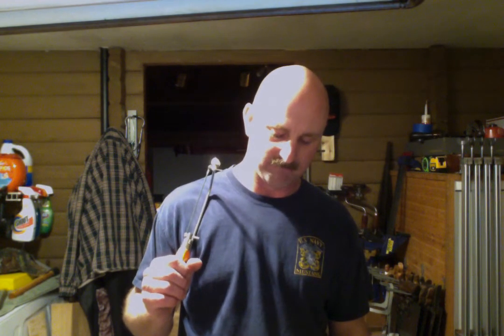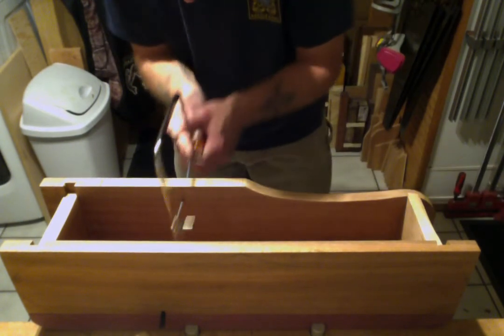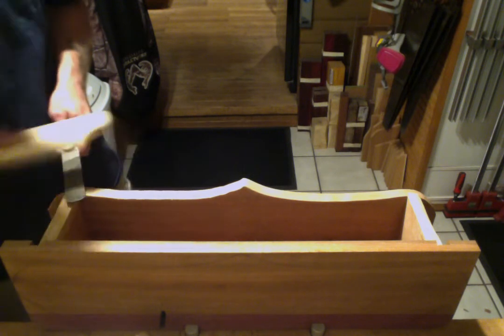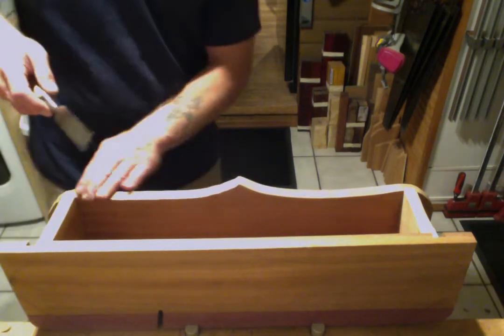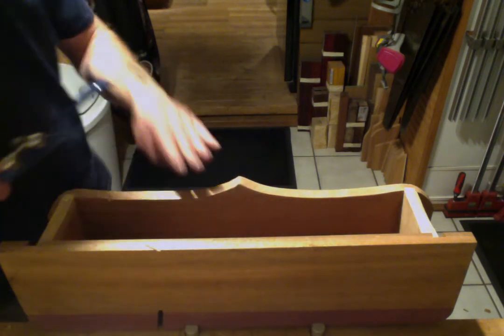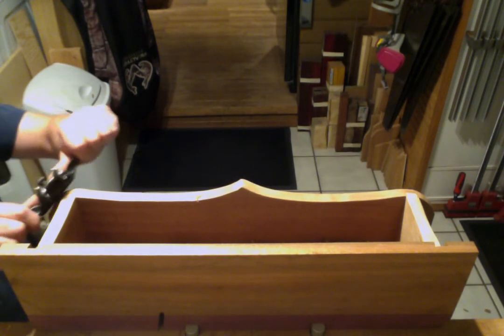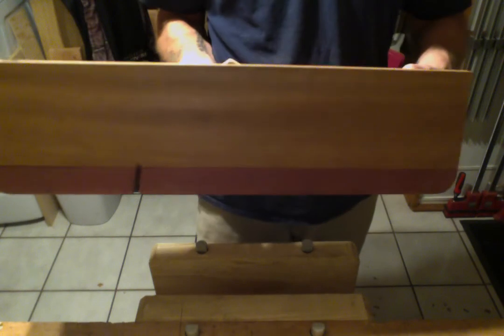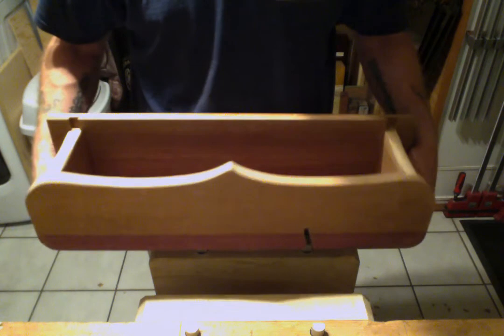Treadle stone - Shaping the well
Shaping the well so it doesn't look so boxy.